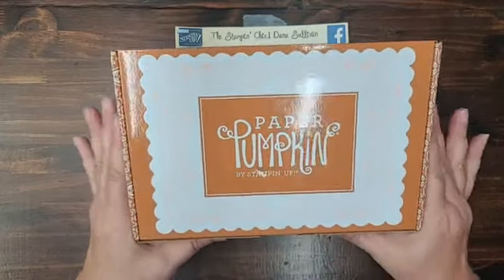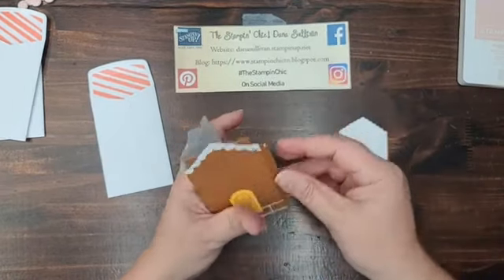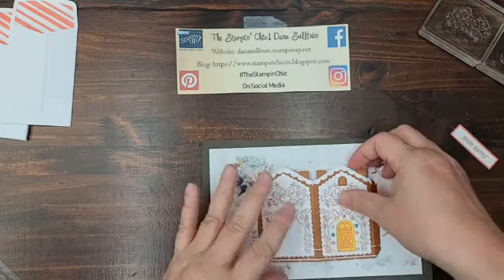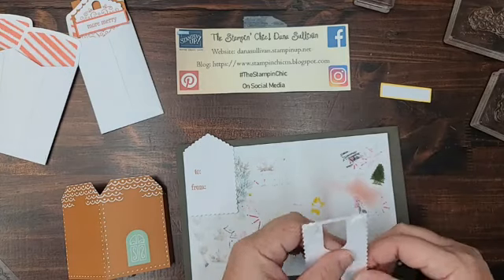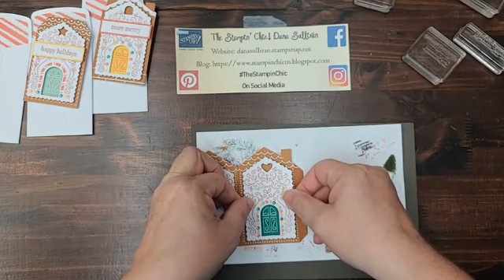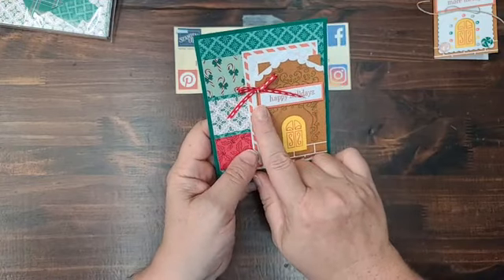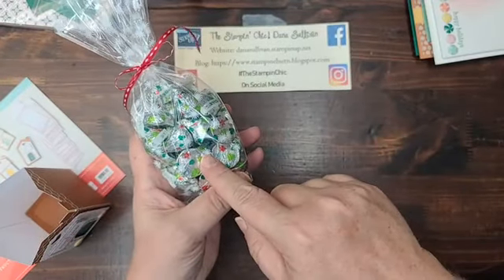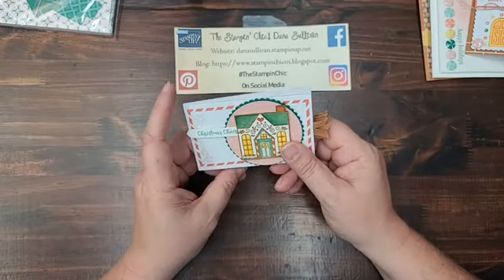November 2020 Paper Pumpkin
To see this and more projects, ideas, and tutorials, visit my